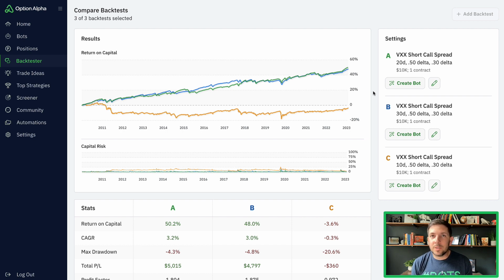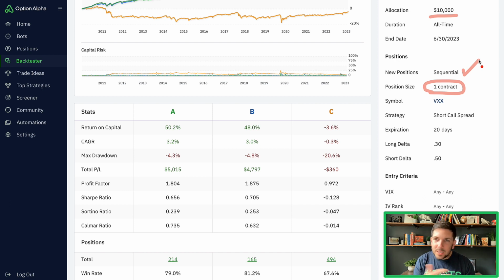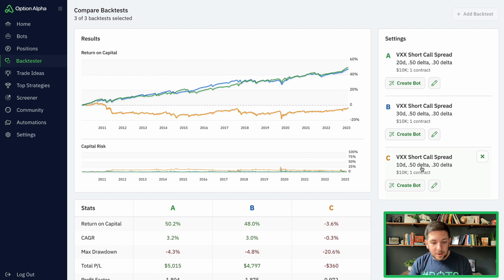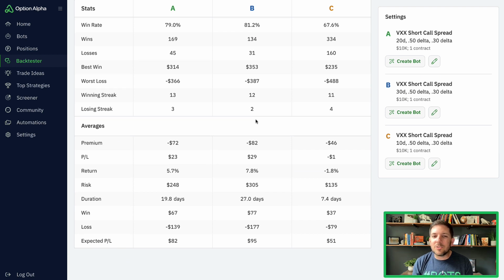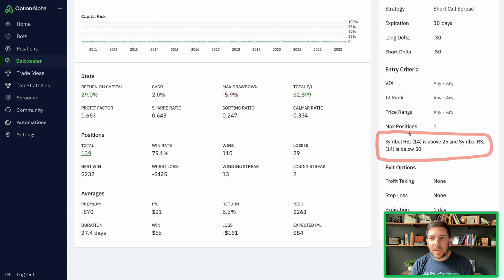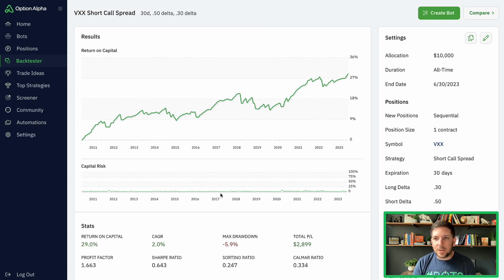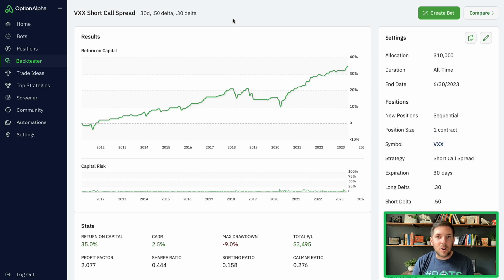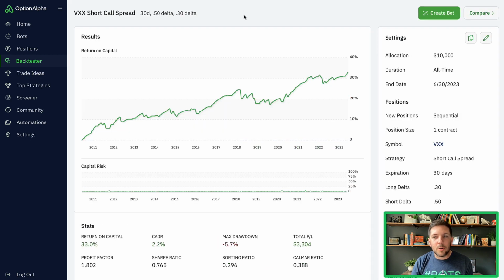VXX Short Call Spread Backtesting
- I've got a desire to build out a trading strategy around VXX and selling volatility. Part of this process or "journey" in automated trading is backtesting. So, today I documented how I go about backtesting to help find ideas or settings that might work for this strategy moving forward. This is just one step in the process for me, but I hope it's helpful to see how I think about testing different technical indicator combinations for VXX.

Here are links to the various backtests shown in the video if you are interested: